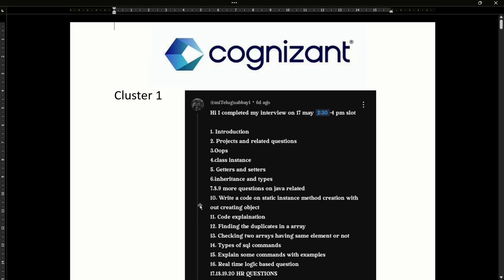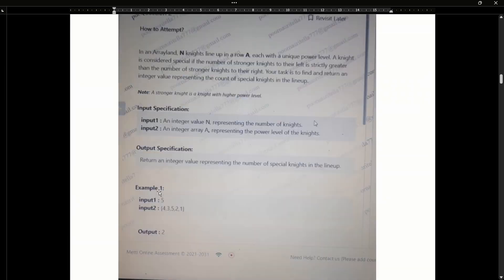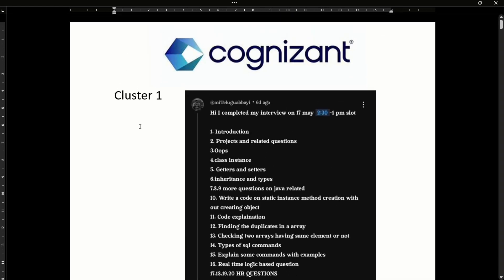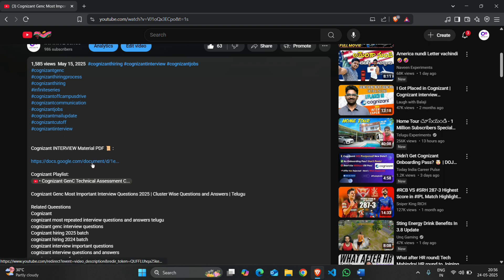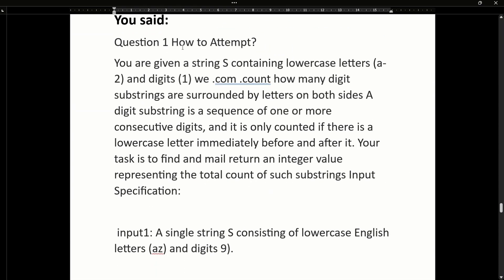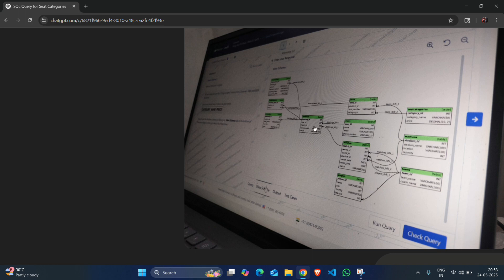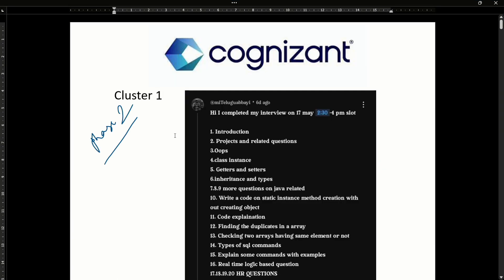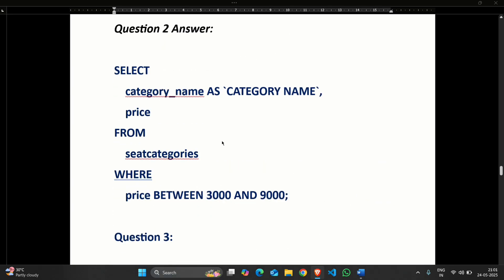Cognizant Phase 2 Technical Interview Questions | Cognizant Phase 2 Technical Assessment Questions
Related Questions.
Cognizant phase 3 exam date
cognizant phase 3 Telugu
cognizant phase 3 preparation
cognizant phase 3 communication exam 2025
how to clear cognizant Communication Round
cognizant phase 3 questions leaked
cognizant phase 3 important coding questions
cognizant interview process
cognizant genc interview questions,
cognizant hiring technical assessment - genc next,
cognizant technical assessment test 2024 genc,
cognizant technical assessment test 2024 genc next,
cognizant genc technical assessment 2024,
cognizant genc technical assessment questions,
cognizant genc technical assessment cut off,
cognizant genc technical assessment pattern,
cognizant genc technical assessment,
cognizant genc next technical assessment 2024,
cognizant genc next technical assessment,
cognizant phase 3 interview 2025
cognizant phase 3 interview questions 2025
cognizant cluster 1 questions
cognizant cluster 2 questions
cognizant cluster 3 questions
cognizant genc result 2025,
cognizant communication assessment 2025 result
cognizant genc cutoff
cognizant genc technical interview questions
cognizant genc technical assessment test
cognizant technical assessment test
cognizant technical assessment 2024
cognizant technical interview for freshers
cognizant technical assessment test 2024
cognizant technical assessment
cognizant technical interview questions
cognizant technical assessment questions
cognizant technical assessment test pattern
cognizant technical interview
cognizant Coding Assessment 2025
cognizant phase 3 technical assessment Questions 2025
cognizant phase 3 technical assessment 2025 telugu
cognizant phase 3
cognizant phase 2 interview questions
cognizant phase 2 Questions
cognizant phase 3 coding questions 2025
cognizant important interview questions and answers
how to use chatgpt to clear coding test
how to use chatgpt
 cognizant interview mails
how to clear cognizant interview 2025
cognizant phase 3 interview date
cognizant phase 3 technical assessment date
cheat tricks to clear cognizant coding assessment
cognizant important topics 2025
cognizant technical assessment questions with pdf
cognizant technical inteview questions with pdf